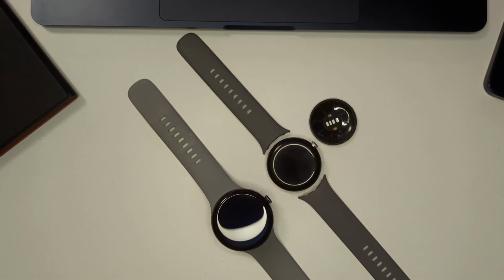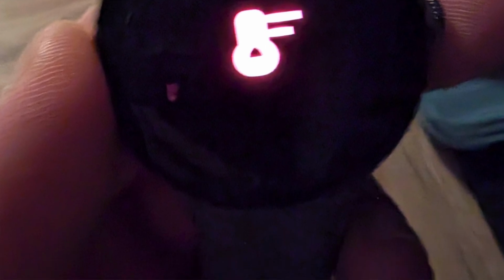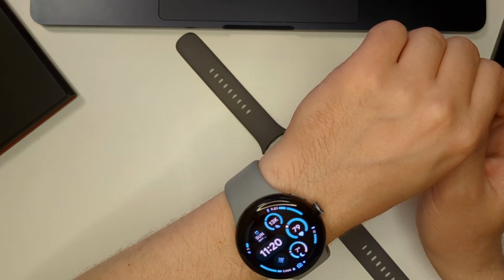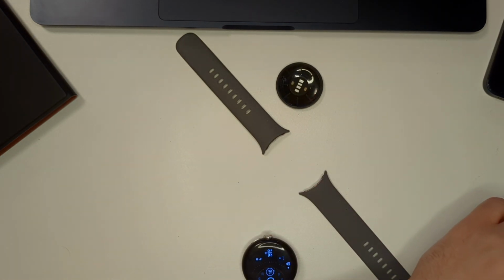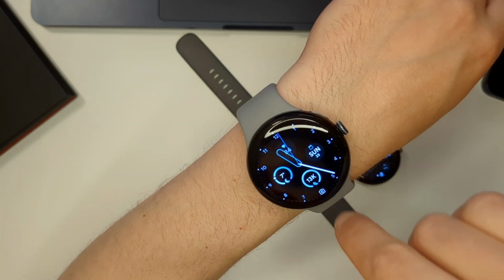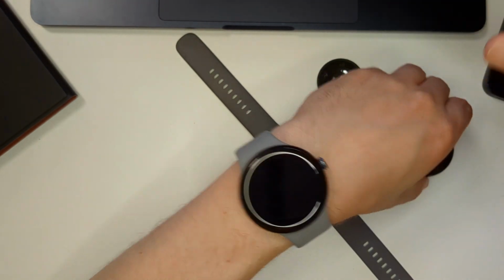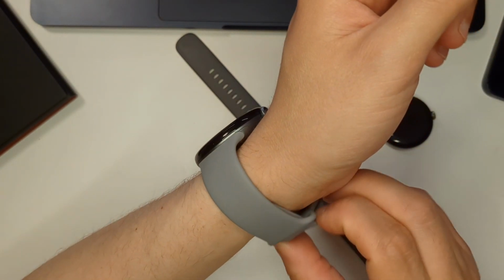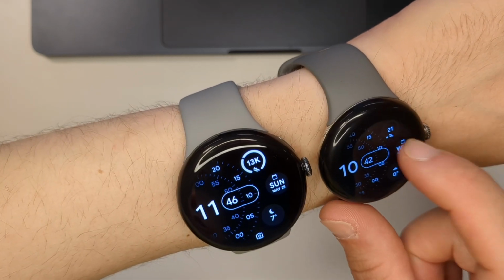Pixel Watch 3 45mm review – Why I upgraded?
➡️ Pixel Watch 4 (45mm)
➡️ Pixel Watch 3

After my Pixel Watch 1 failed in a hot pool, I upgraded to the Pixel Watch 3 45mm.

Here's my 5-month review: was it worth it?

Chapters:
00:00 Intro
00:21 What happened to my Pixel Watch 1
1:43 Upgrading to Pixel Watch 3
2:49 Screen
4:13 Battery & charging
5:31 Performance
6:27 Health tracking
7:41 Size & weight
8:55 Compatibility with non-Pixel smartphones
10:00 Watch bands
10:18 Comparison to Pixel Watch 1
11:17 Wrap up